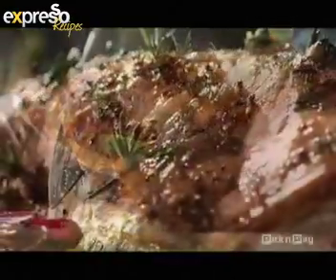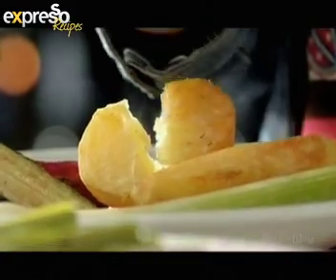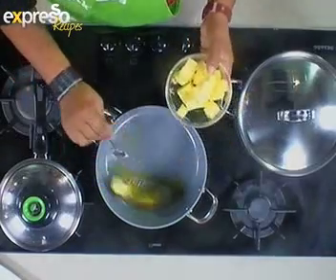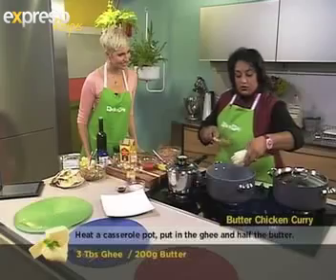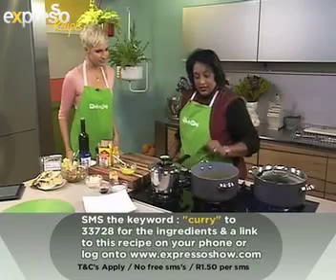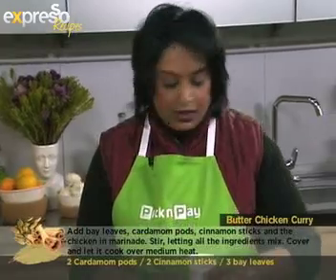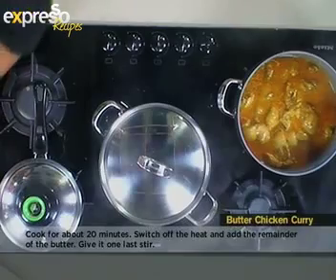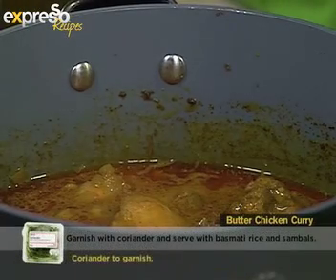Butter Chicken Curry (30.05.2012)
Butter Chicken Curry
Serves 4

500g chicken pieces, boneless and skinless
Salt and Pepper
1 Tbs PnP Crushed ginger and garlic
3 Tbs Tandoori paste
4 Tbs yoghurt
3 Tbs Ghee
200g Butter
1 onion, chopped
½ tsp cumin
1 tsp Garam masala
1 tsp turmeric powder
1 Tbs curry powder
1 tomato grated
2 Cardamom pods
2 Cinnamon sticks
3 bay leaves
Coriander to garnish.

1. Marinate the chicken with salt, pepper, ginger, garlic, tandoori paste, then pour over the yoghurt and allow to rest for 20 minutes.
2. Heat a casserole pot, put in the ghee and half the butter.
3. Add the onions and the cumin, allow to cook for a few minutes, then add the garam masala, turmeric powder and curry powder.
4. Allow the curry powder to cook for a few minutes then add the grated tomato.
5. Add the bay leaves, cardamom pods and cinnamon sticks and the chicken with the marinade. Stir and allow all the ingredients to mix properly, cover and let it cook over medium heat.
6. Cook for about 20 minutes.
7. Switch off the heat and add the remainder of the butter. Give it one last stir.
8. Garnish with coriander and serve with basmati rice and sambals.9.